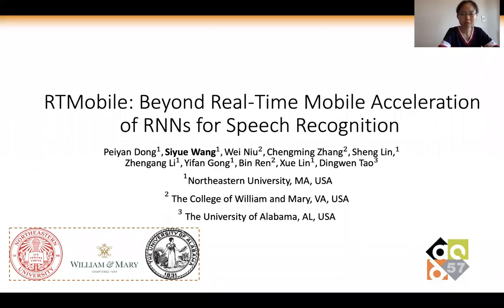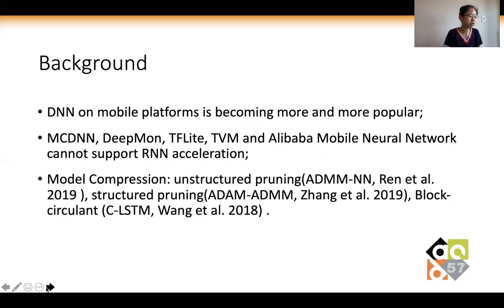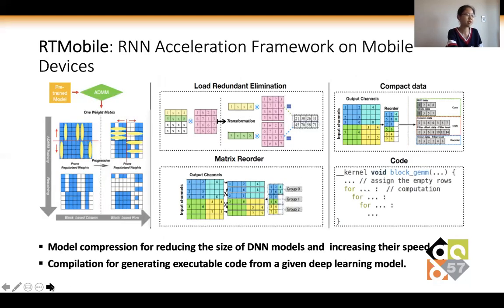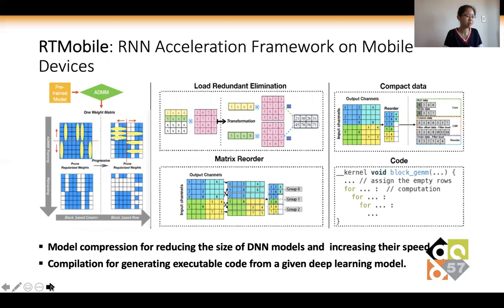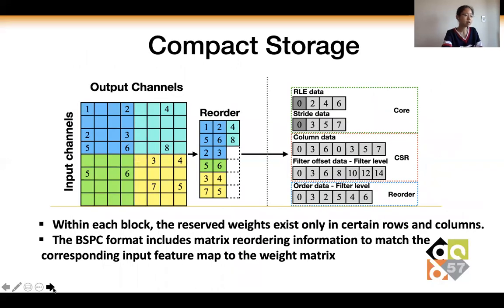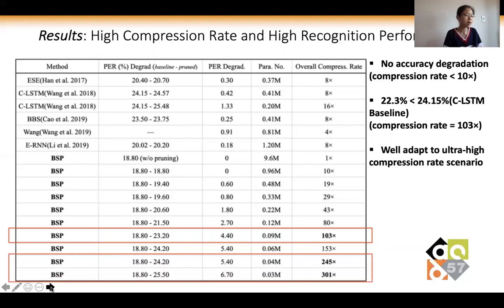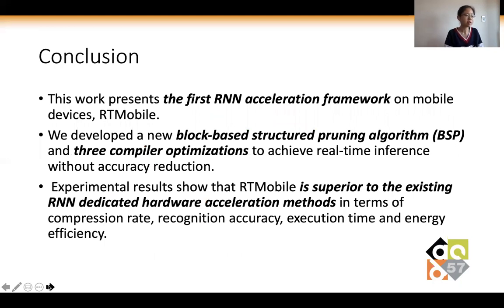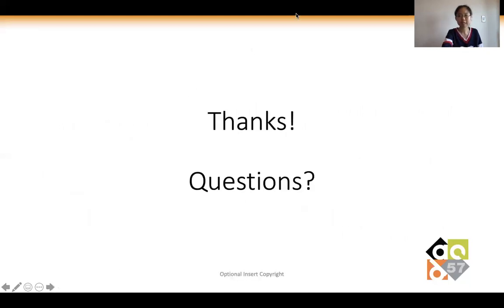RTMobile: Beyond Real-Time Mobile Acceleration of RNNs for Speech Recognition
Presenter: Siyue Wang
Authors: Peiyan Dong, Siyue Wang (Northeastern University), Wei Niu (College of William and Mary), Chengming Zhang (The University of Alabama), Sheng Lin, Zhengang Li, Yifan Gong (Northeastern University), Bin Ren (College of William and Mary), Xue Lin (Northeastern University), Dingwen Tao (The University of Alabama)
Conference: DAC'20